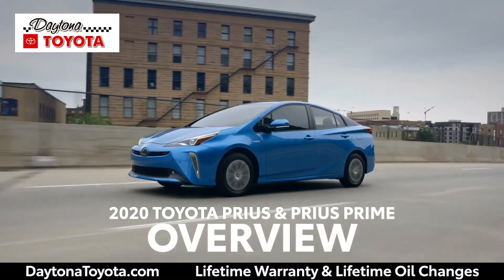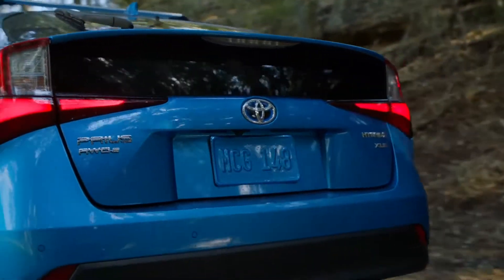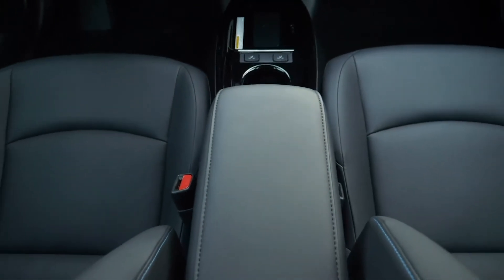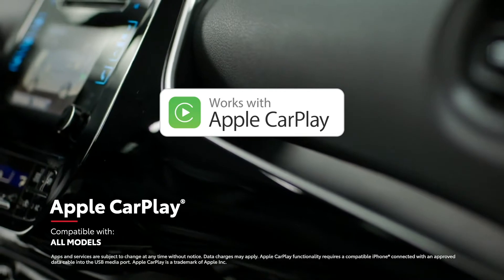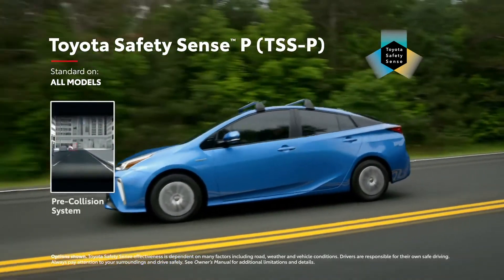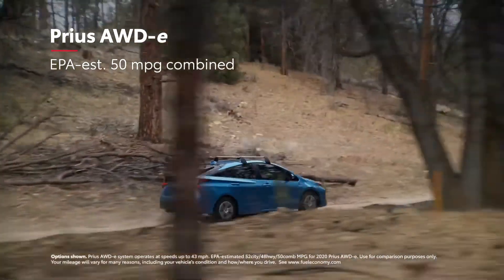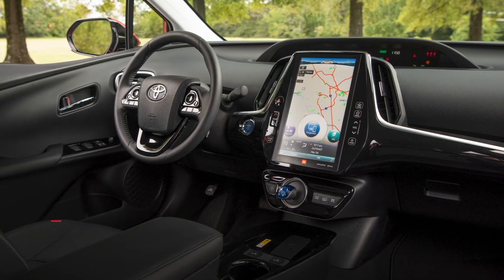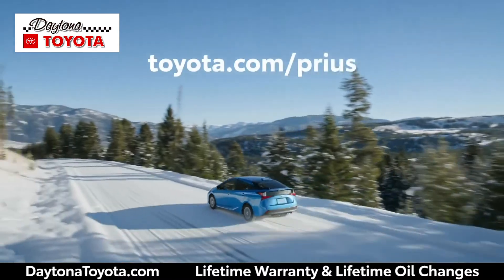2020 Prius & 2020 Prius Prime Overview | Daytona Toyota